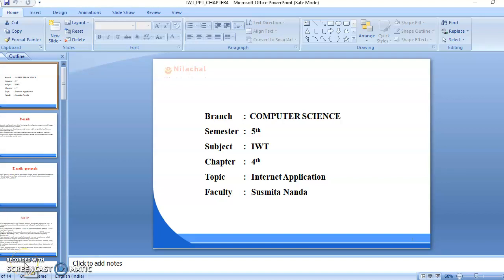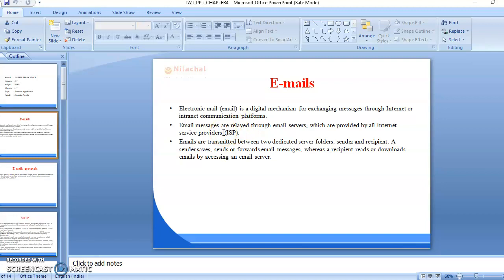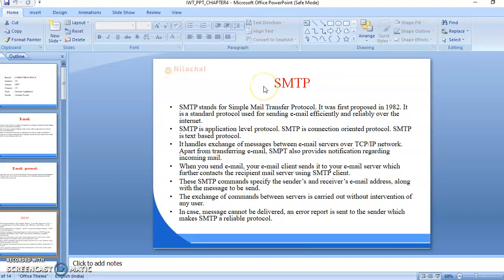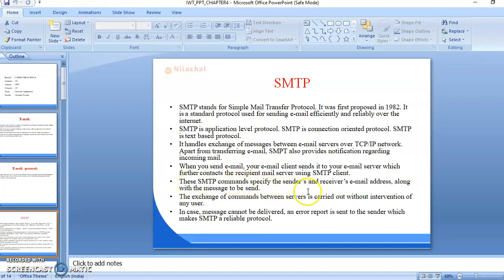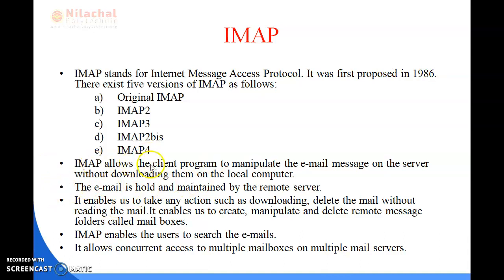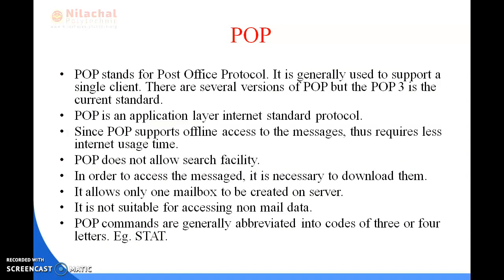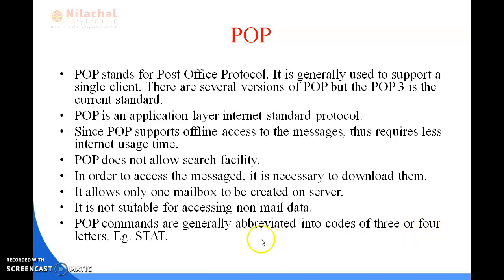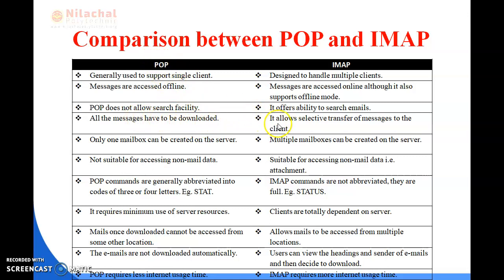5TH SEM CSE IWT CHAPTER-4 INTERNET APPLICATIONS PART-1